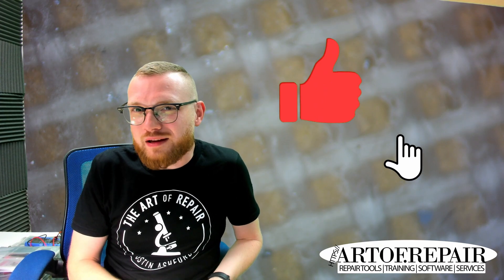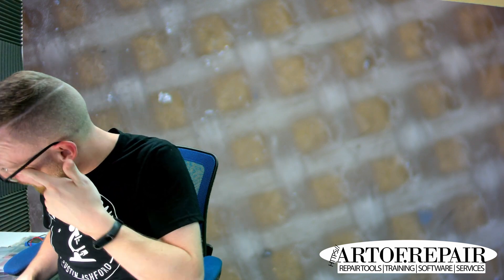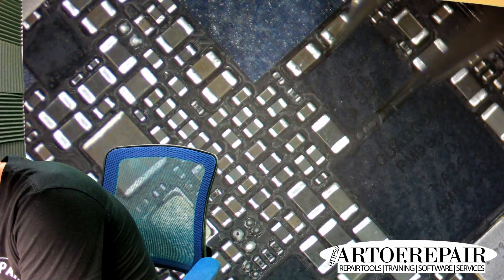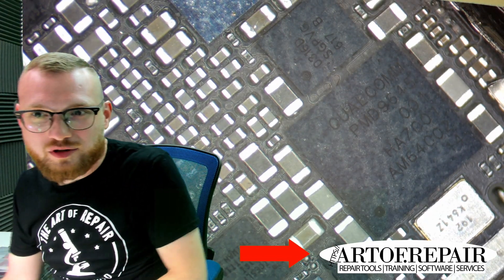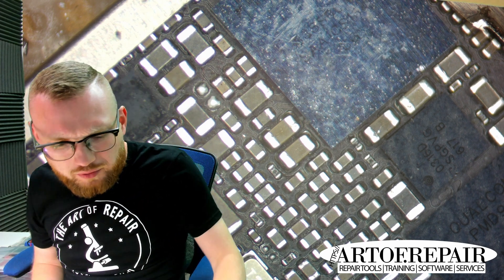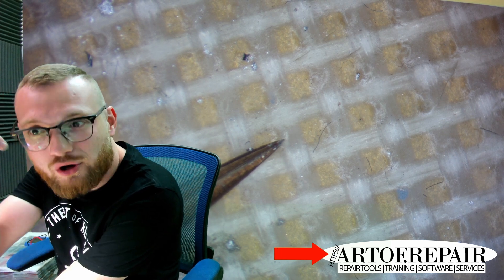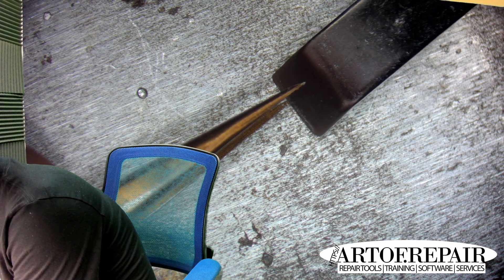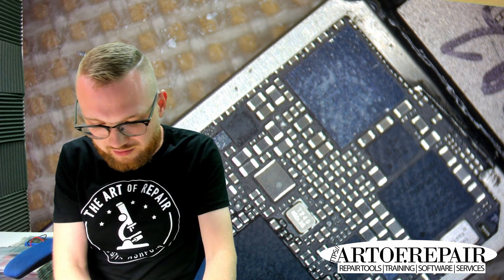😄 Make your own 🔬 AOR Hooked SUPERIOR MICROSOLDERING Tweezers TODAY! 😄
has all the Phone Repair Tools & Knowledge you wish you were told about in the beginning. Check it out! You won't be disappointed 😄 Please & Thank You!

Your contributions help fund my ultimate dream of sharing all the secrets to safe and successful electronics repair all around the world! As well as making as much of a positive impact on the community as humanly possible! Consider joining the channel as a member today! =)

In this episode of the Art of Repair, Justin gives away the technique needed to convert any microsoldering tweezers into legit AOR Hooked Tweezers! Change your drop method game today with more grab!